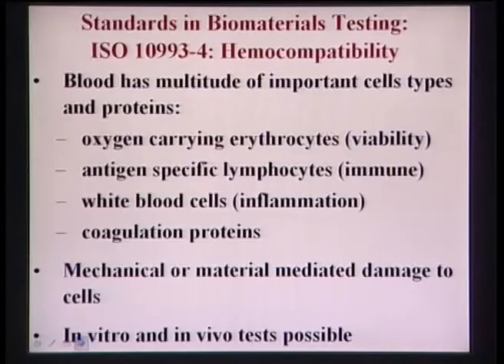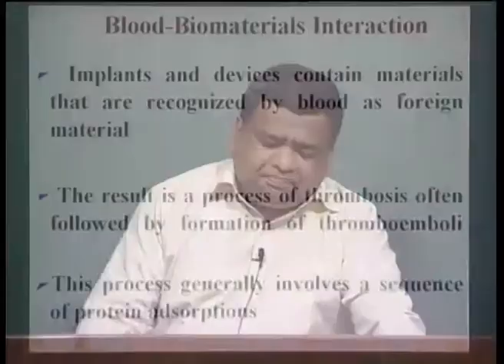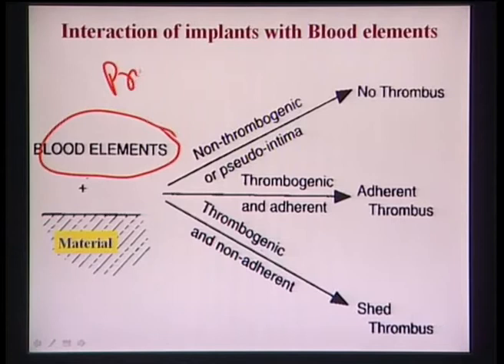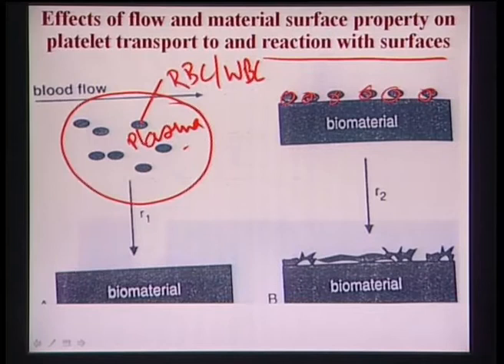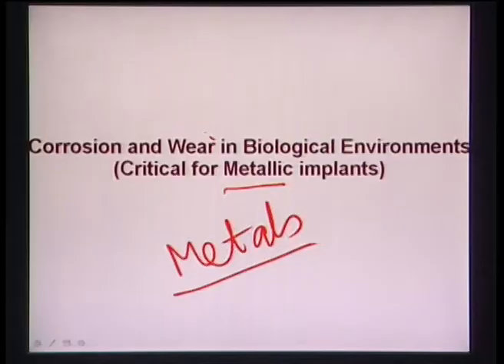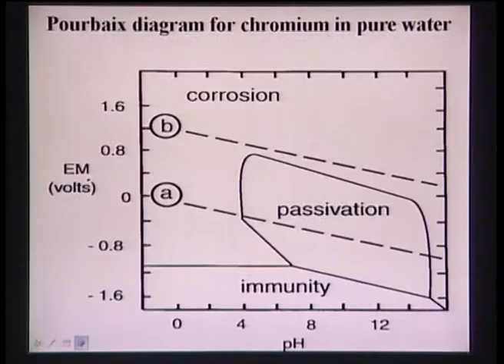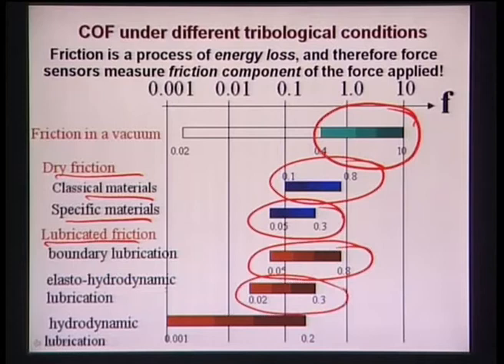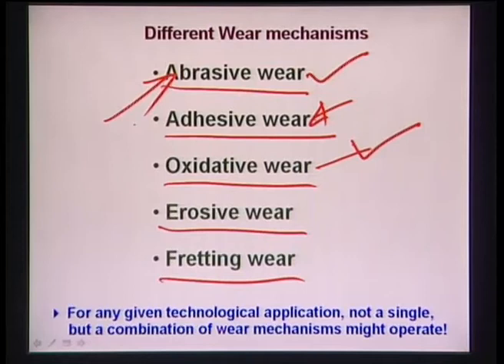Mod-01 Lec-13 Lecture-13-Introduction to Biomaterials